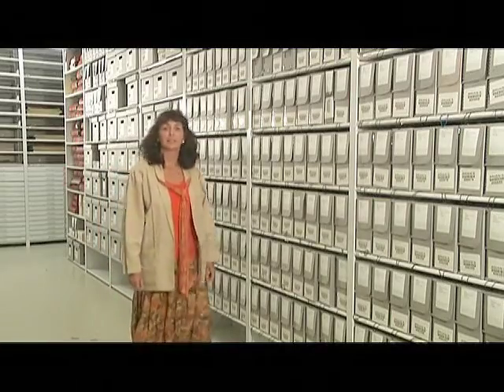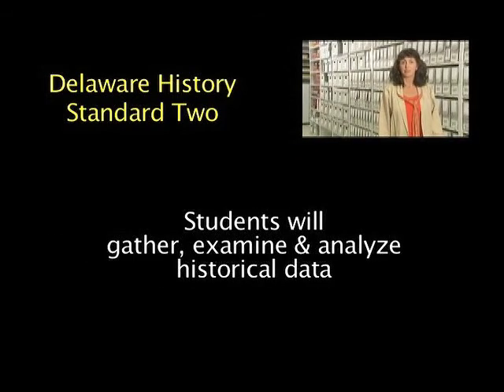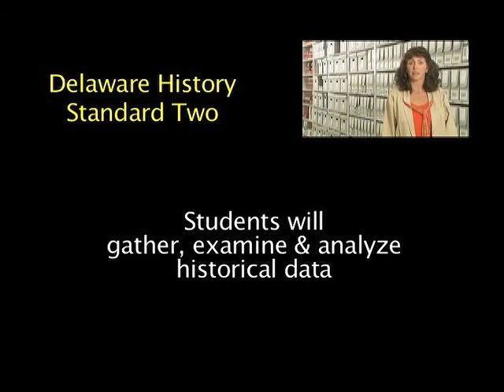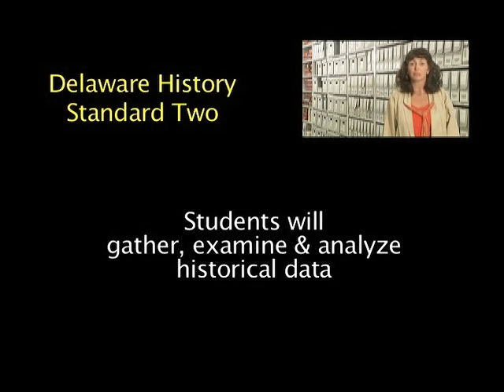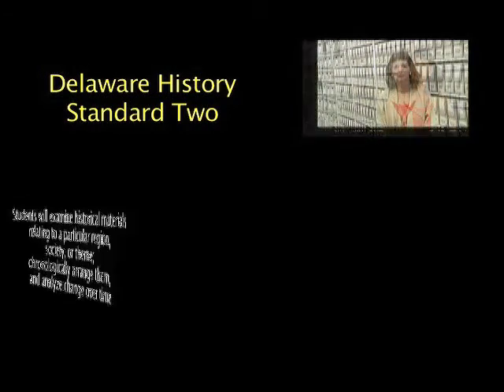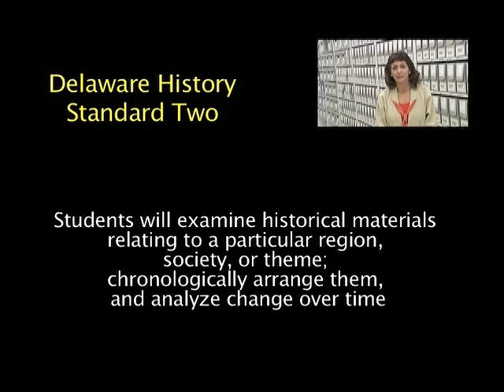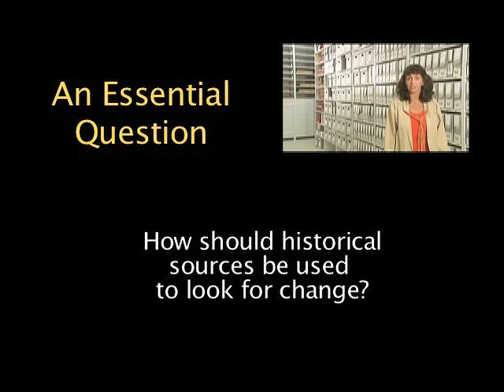Delaware History Standard: 4th-5th Grade - Second Benchmark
This is part 3 of 4 in the Understanding Primary Sources in the Elementary Classroom